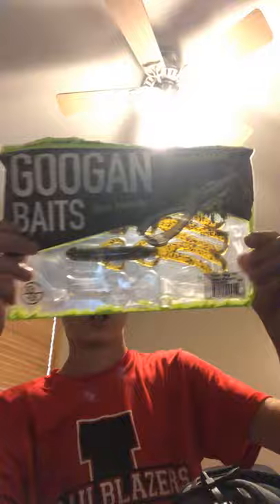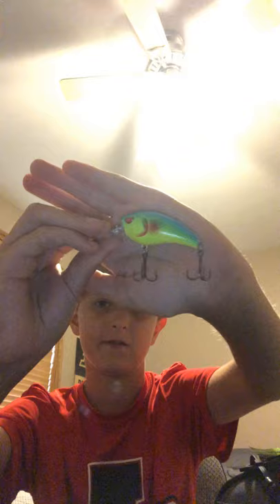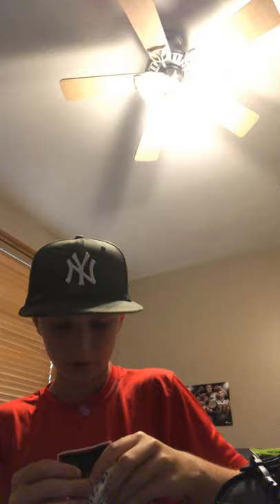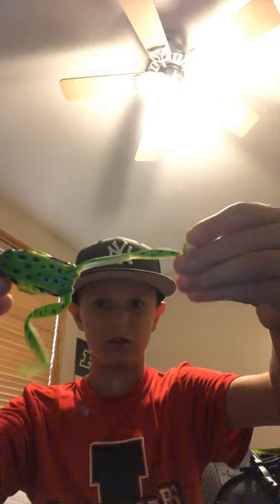What is in my tackle box!!